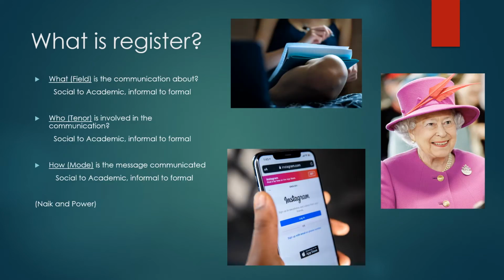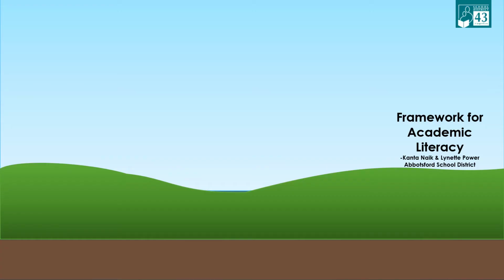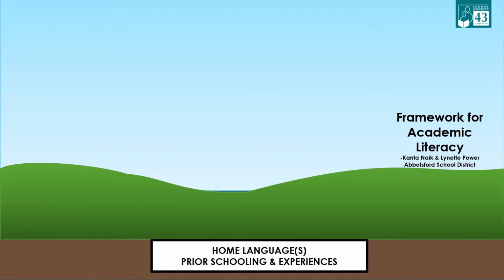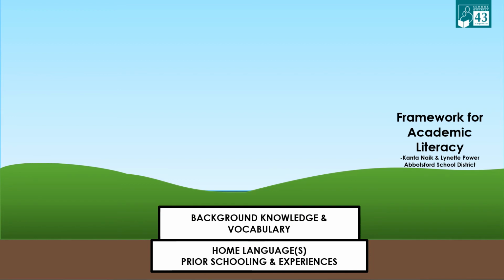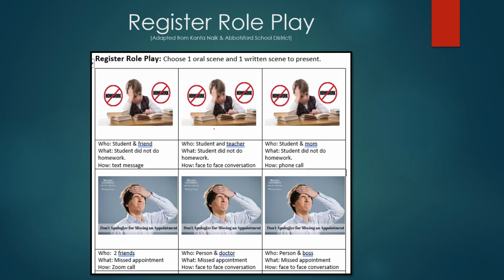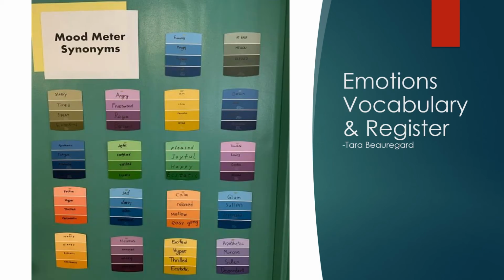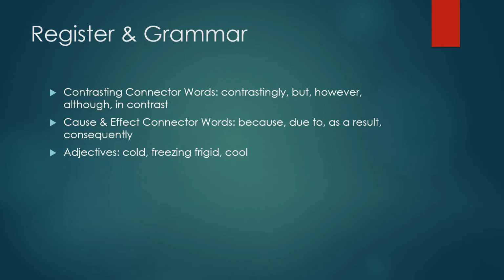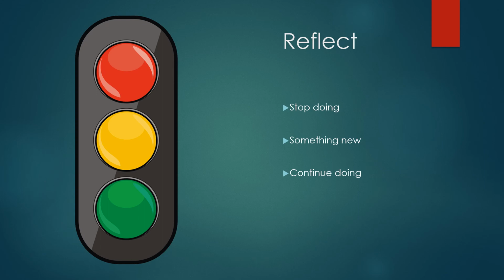Register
Help your learners, particularly ELLs, understand how academic communication differs from informal communication!